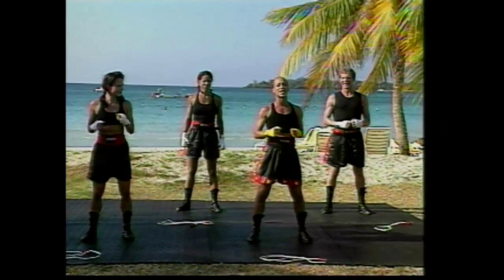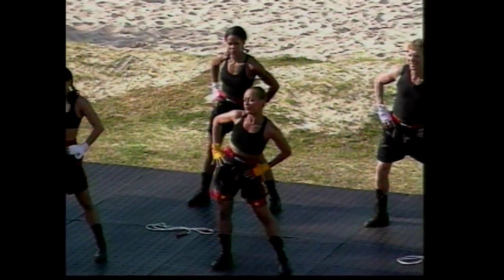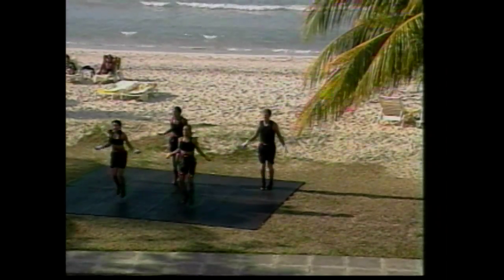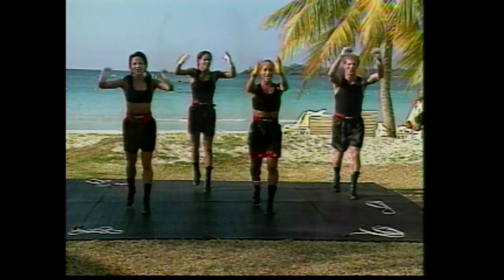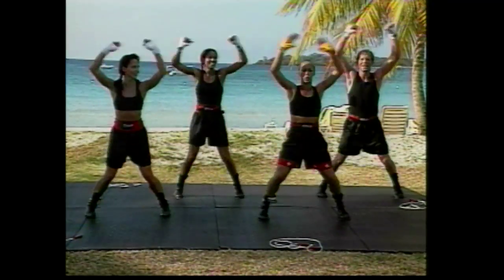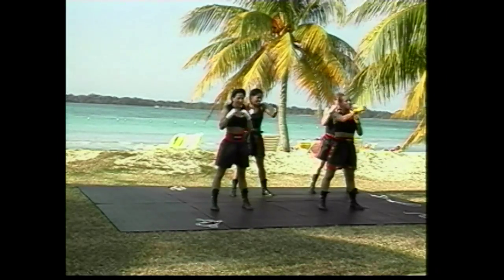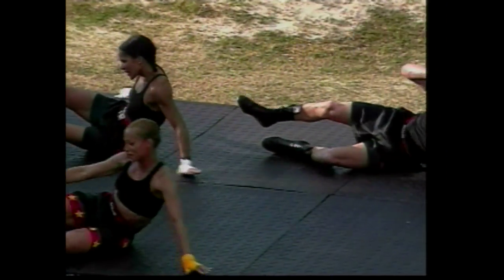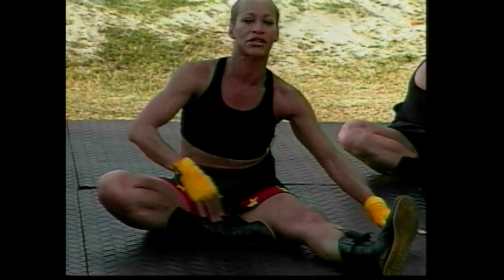BOXING Circuit Workout - Fitness Zone Episode 44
This BOXING Circuit Workout session created to increase your endurance, co-ordination and muscular strength. Learn boxing technique while losing unwanted inches and gaining confidence. Shot at Super Club Grand Lido Resort & Spa in Negril, Jamaica.
Host, fitness expert, and two-time North American martial-arts champion Adonna Greaves, along with her teammates Anna Lampignano, Chris Roche, Tracy Cooke and  gives you a complete exercise program that will condition your body, burn calories and at the same time have fun doing it!
Fitness Zone, an award winning, a series of 50 half-hour fitness programs aired throughout the world including Canada, the United States, Australia, South Korea and the Middle East. Fitness Zone has helped thousands of people keeping fit. To further this cause, the series is now available online.The series featuring Cardio, Martial arts, Strength training, Hip Hop, Boxercise and Navy Seals.
The series is not studio based, and features 18 different and inspiring locations ranging from an aircraft hanger, nightclub, an ice hockey arena and a waterfall in Jamaica. By providing the viewer with continually changing locations, Fitness Zone aims to remove some of the monotony from working out.